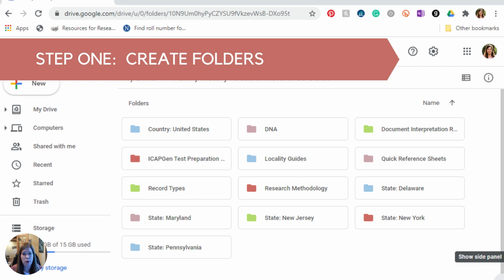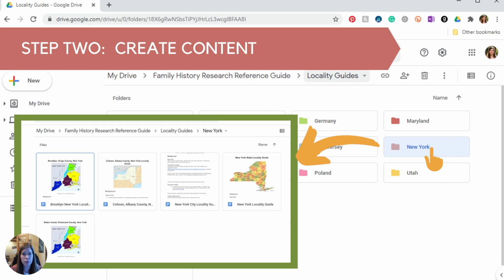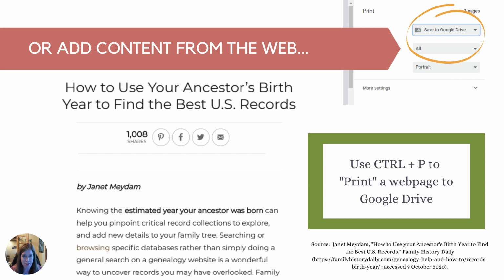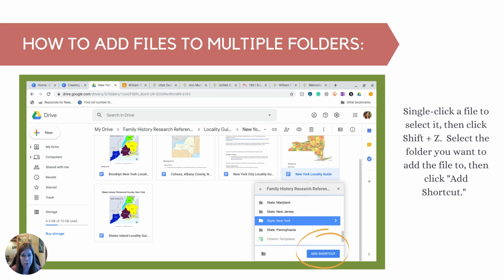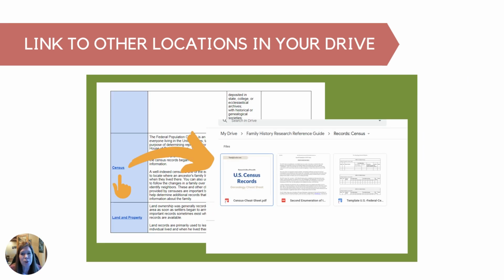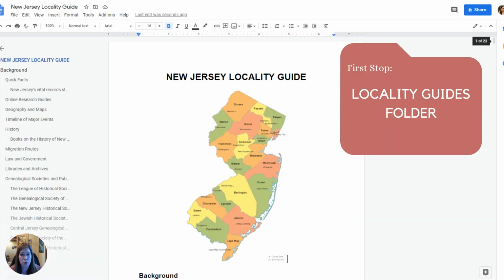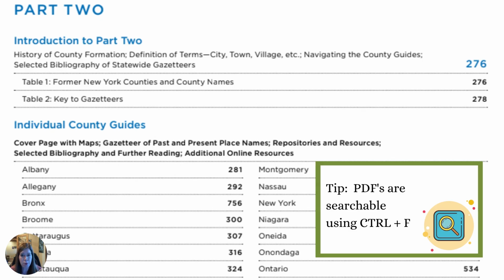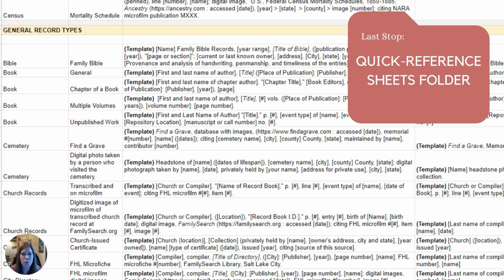Creating a Genealogy Research Reference Guide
In this video I describe how I created a genealogy research reference guide in preparation for ICAPGen Level 2 & 3 testing for accreditation.